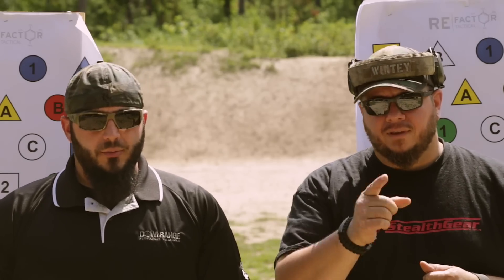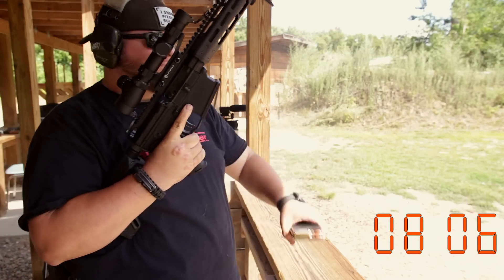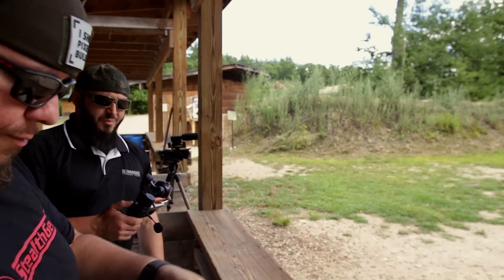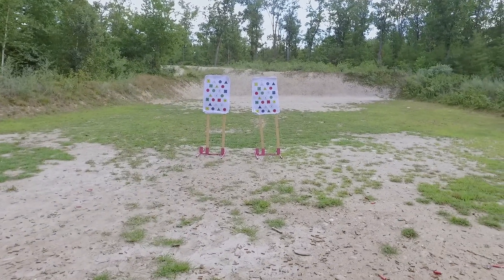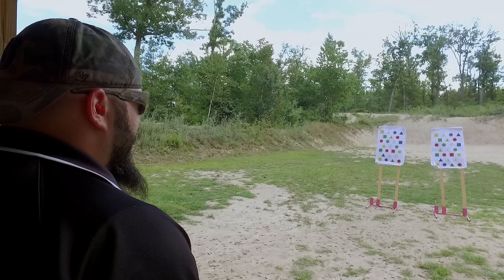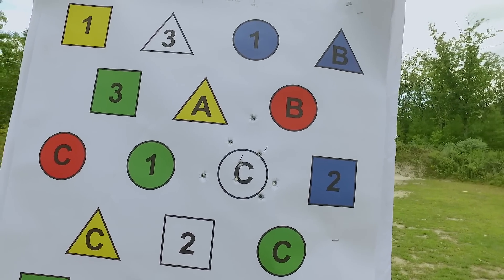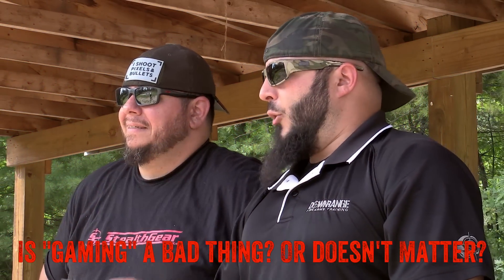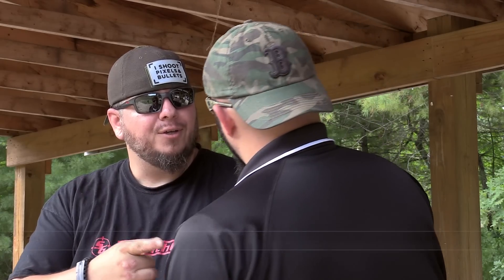Weekly Drilldown 5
This week, Whitey has to shoot last week's drill with the Grey Ghost Precision Specter Heavy. The Weekly Drilldown is a weekly offering from FourGuysGuns showcasing shooting drills in a friendly and fun manner outside of normal "bullseye" type regiment most of us go through.  Featuring Whitey and DRFT Owner Matt Devito we utilize RE Factor Tactical's IQ Cards and IQ Targets to face off each week... Loser has to shoot the drill with the weapon of the winner's choosing hehe.

Follow Matt online @DRFTraining on most social media platforms.

You can also find us on:
Facebook.com/FourGuysGuns